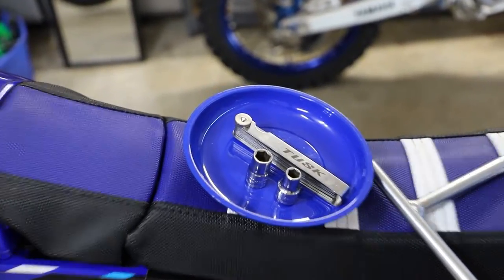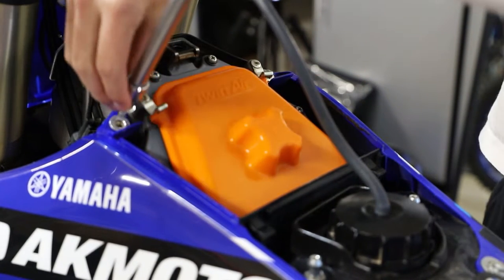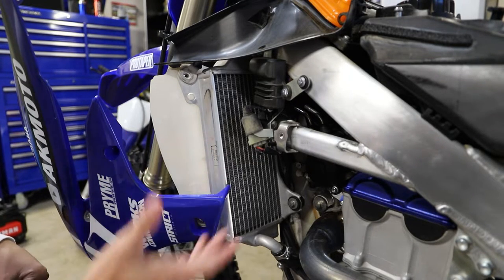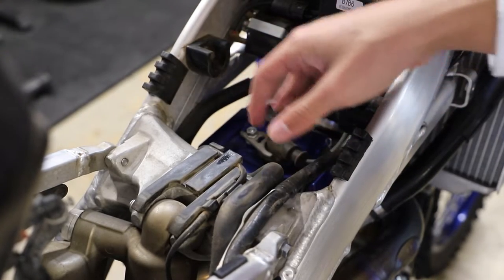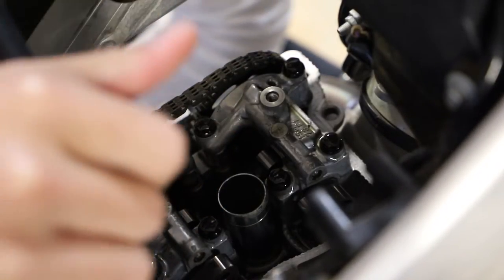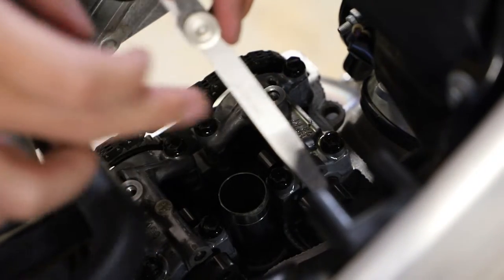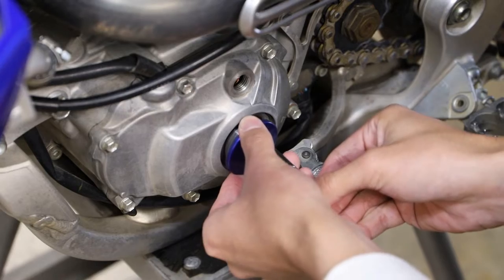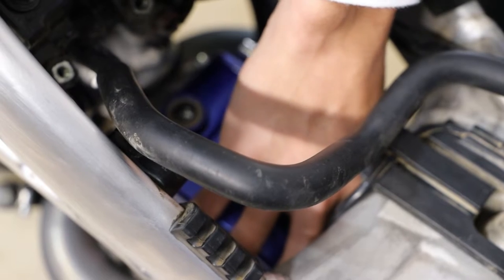How to Check 2021 YZ250F Valve Clearances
In this video I show how I check the valves on my 2021 Yamaha YZ250F.